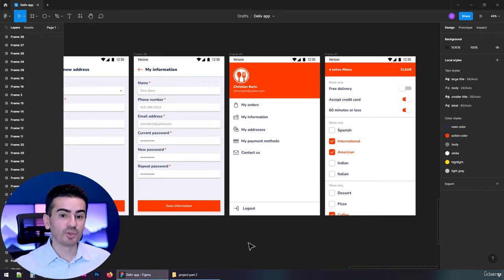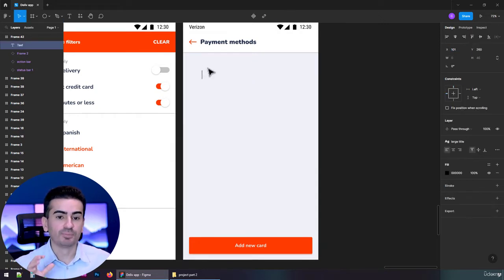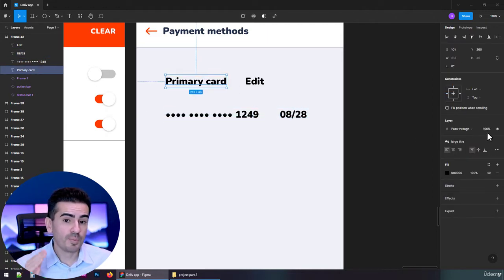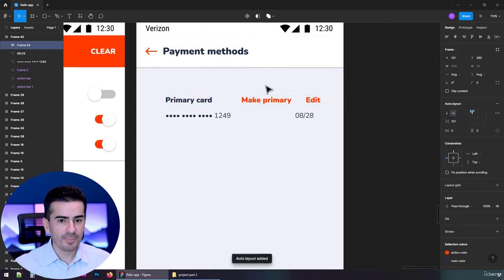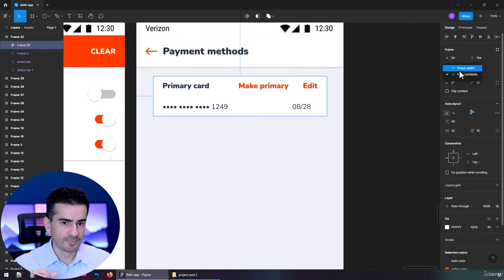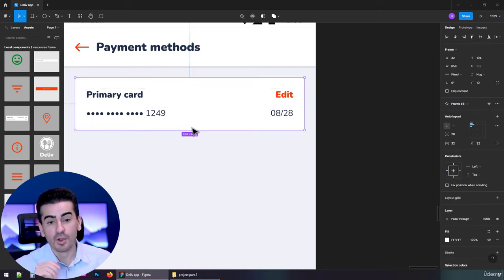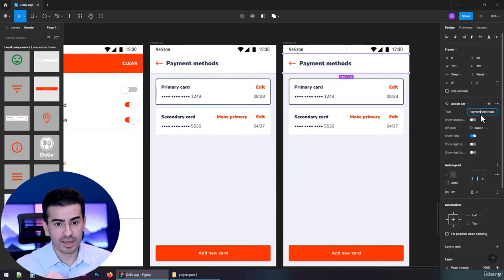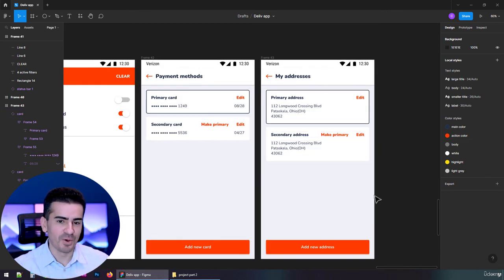Design cards with components || Best Mind Like